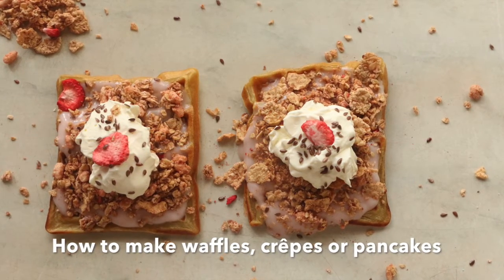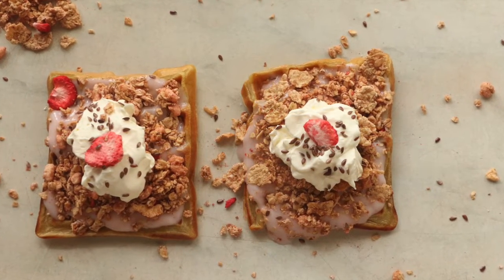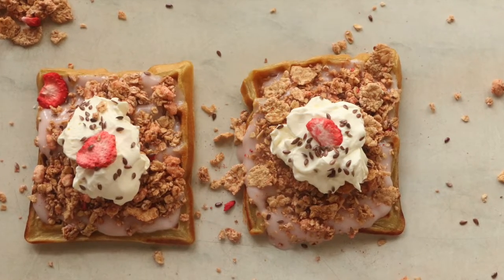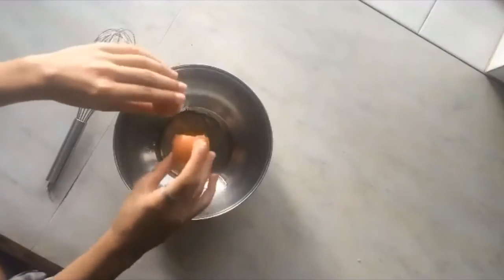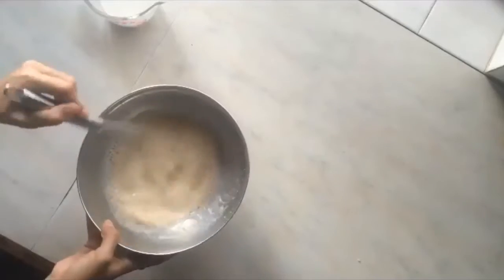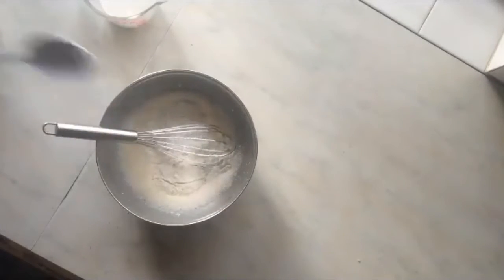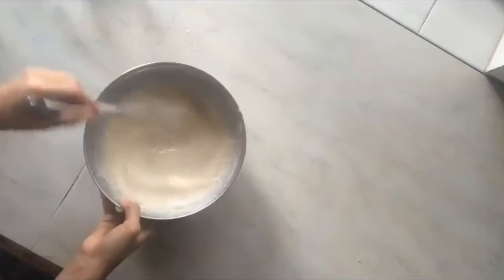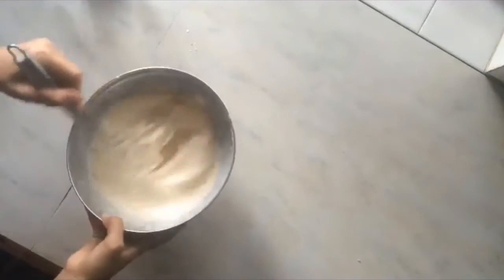How to: Make crêpes, waffles & pancakes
If you've wondered how hard it is to make a pancake, waffle or crêpe batter, now you know (Less than three minutes).

Makes: 8 waffles/10 crepes/6 large pancakes

Ingredients:
-1 egg
-1-2 tbsp brown sugar (optional)
-300-400ml milk (full cream, skimmed, non fat, almond, soya...whichever)
-5-6 tbsp flour
-1 tsp bicarbonate soda
-Vanilla essence (optional)

Extras (my topping, in order of placing):
-1 Elle & Vire strawberry yoghurt
-YoGood Strawberry crunchy muesli
-50ml UTC cream, whipped
-Flax seeds